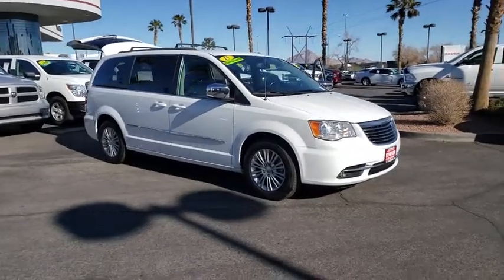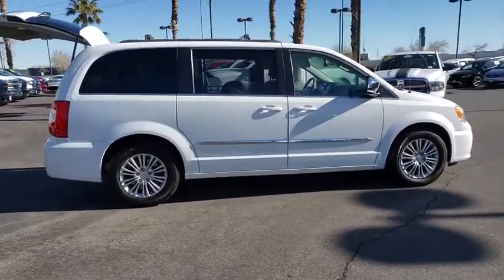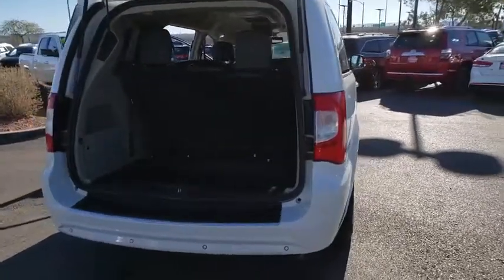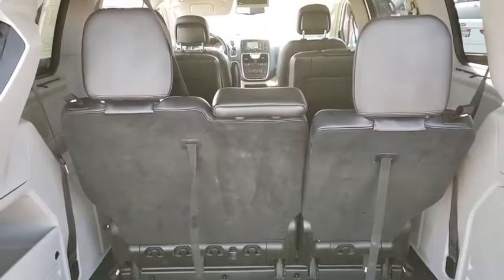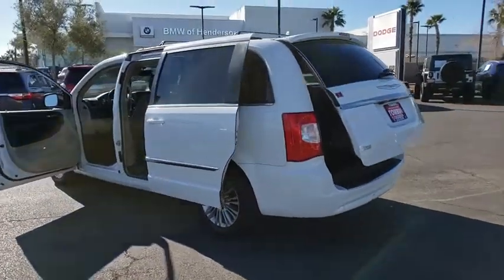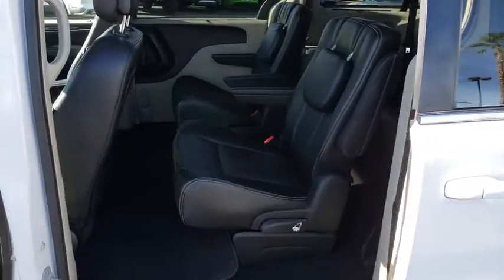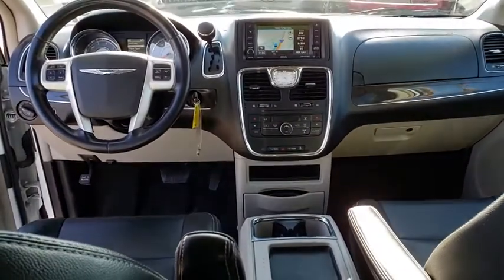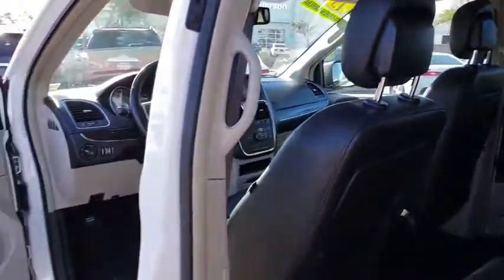2015 CHRYSLER TOWN & COUNTRY Henderson, Las Vegas, Bullhead City, Lake Havasu, Laughlin, NV D29478A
Bright White Clearcoat Used 2015 CHRYSLER TOWN & COUNTRY available in Henderson, Nevada at Towbin Dodge. Servicing the Las Vegas, Bullhead City, Lake Havasu, Laughlin, NV area.
2015 CHRYSLER TOWN & COUNTRY TOURING L - Stock#: D29478A - VIN#: 2C4RC1CG7FR582318

Towbin Dodge
275 Auto Mall Dr

black Leather. Clean CARFAX. Touring-L FWD 6-Speed Automatic 3.6L 6-Cylinder SMPI DOHC  Recent Arrival! Odometer is 11791 miles below market average!   Reviews:   * If you want the easy passenger loading and interior roominess that are inherent in a minivan along with plenty of creature comforts that will make trips more enjoyable for Mom, Dad and the kids, theres a lot to like about the 2015 Town & Country minivan. Source: KBB.com   * Boasting over 30 exclusive and Best-in-Class claims, 2015 Chrysler Town & Country is the most innovative, luxurious minivan in its class. Town & Country features luxurious soft-touch materials throughout the cabin. The convenient standard power sliding doors and power liftgate open with the touch of a button and include obstacle detection. Seats are a big deal in a minivan, the Stow 'n Go Seats are popular with families. Second and third-row seats fold into floor bins individually - so you can go from seven seats to two, or any combination in between. The 2015 Town & Country is available with a dual screen Blu-Ray/DVD system. With two available nine-inch high-resolution screens that flip down from the overhead console, two USB ports, one HDMI port, and game-console inputs, the kids don't have to settle on just one thing to watch. The Uconnect Media Center Radio lets you store thousands of songs, select playlists, play videos, listen to standard SiriusXM Satellite Radio and navigate, if equipped. Available Uconnect Voice Command with Bluetooth lets you use voice commands to control the radio, navigation system and your cell phone, and stream music wirelessly. Providing extra help when backing up, the ParkSense Rear Park Assist System detect nearby obstacles while in reverse. The Town & Country features a 3.6L Pentastar V6 engine coupled with an AutoStick six-speed transmission, delivering Best-in-Class 283hp and 260 pound-feet of torque. Advanced multistage front airbags, supplemental front seat-mounted side airbags, a driver's knee